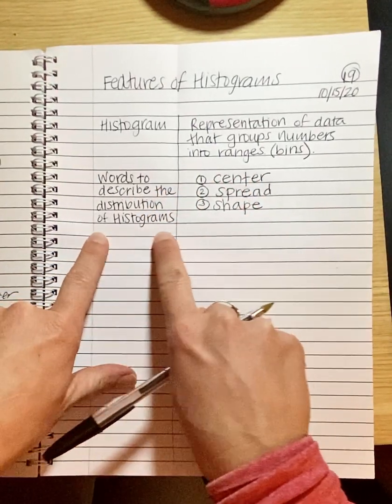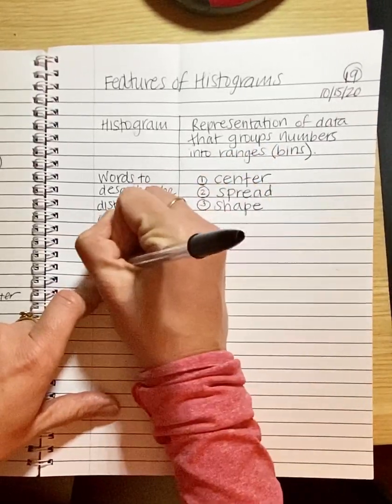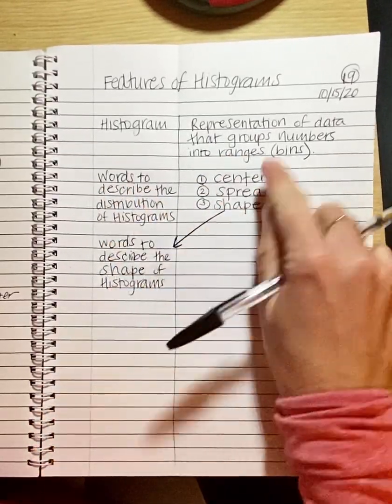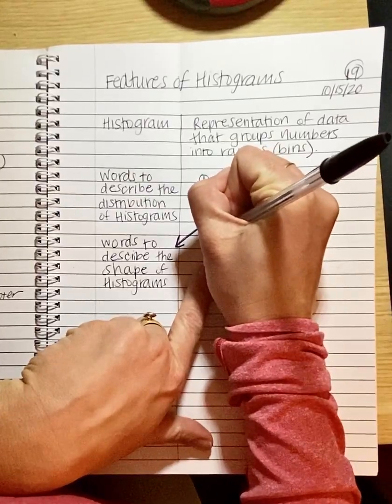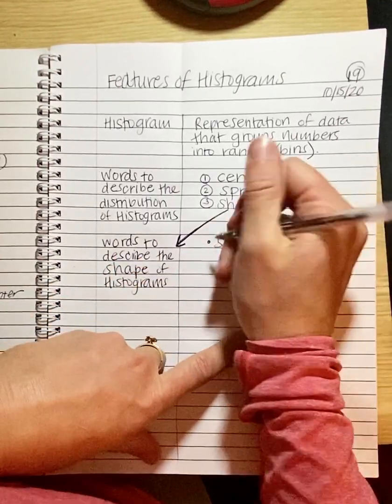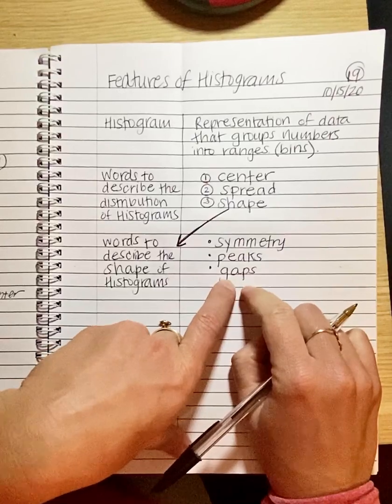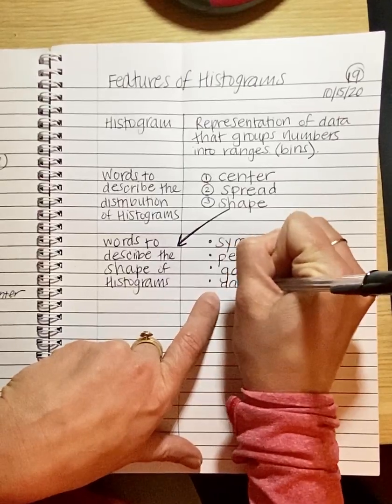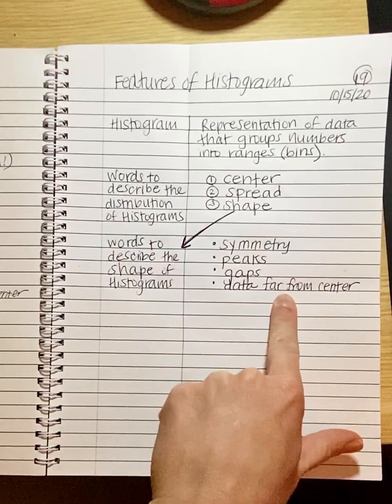10.15.20 ToolKit Thursday - Page 19 Histograms